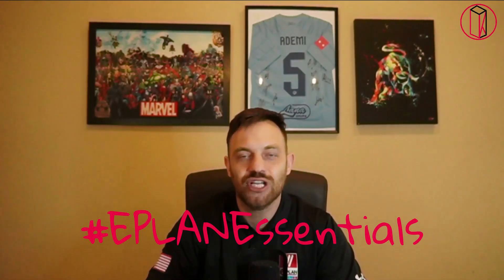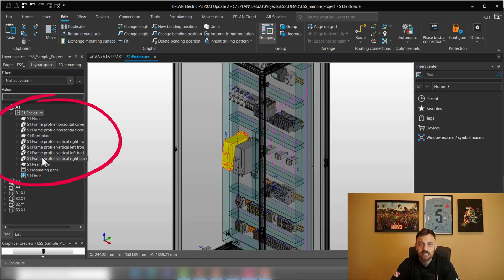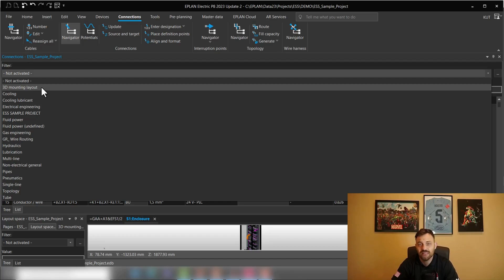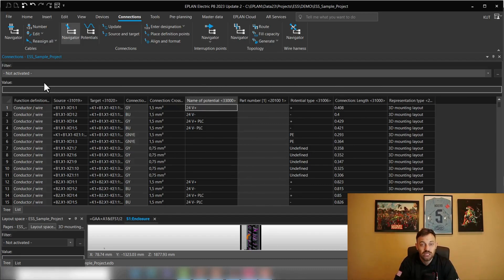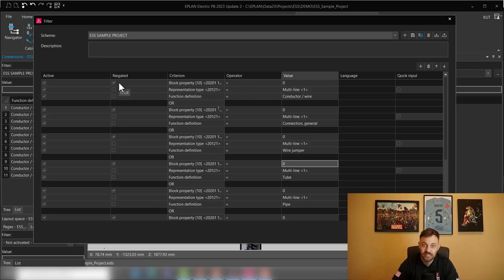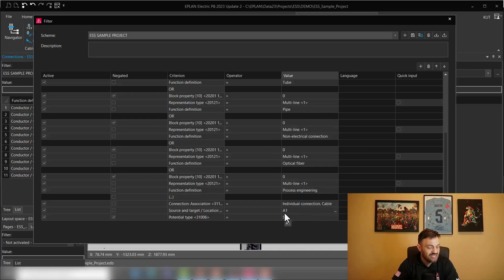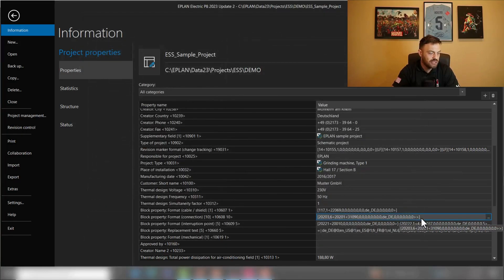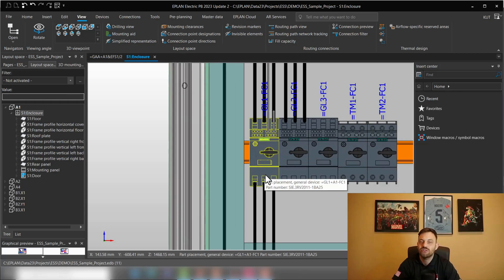How to Ensure COMPLETE Wire Routing in Your Enclosure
Welcome to EPLAN Essentials with Uncle Kruno! In our 21st video, we're tackling a common question that new Pro Panel users often ask: How can I ensure I have correctly routed all the wires in my enclosure, as defined in the electrical schematics? In this video, we have the solution for you!

Join Uncle Kruno as he demonstrates how to create a Connection Navigator Filter that displays all multi-line connections within a specific enclosure that hasn't been assigned a length yet. This powerful filter will help you easily identify any incomplete wire routings, ensuring that your enclosure is wired accurately and efficiently.

▬▬▬▬▬▬▬▬▬▬▬▬▬▬Chapter:▬▬▬▬▬▬▬▬▬▬▬▬▬▬▬▬▬▬
00:00 Intro
00:34 Process wiring in general
01:55 Connections navigator
02:18 Goal: Create a new connections navigator filter
03:15 Challange: How to access the connection length?
04:01 ESS Sample Project Filter
06:09 Solution: Setting up the Block property!
07:05 Applying the filter
08:09 Summary
08:14 Outro